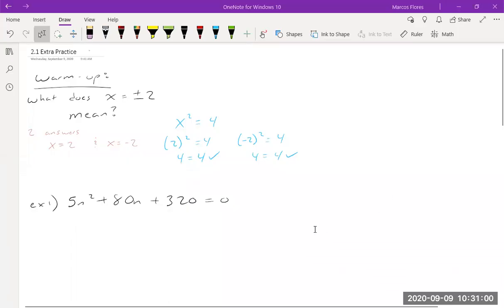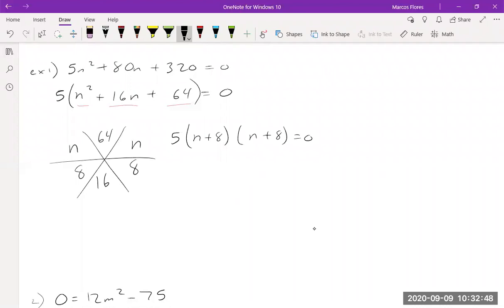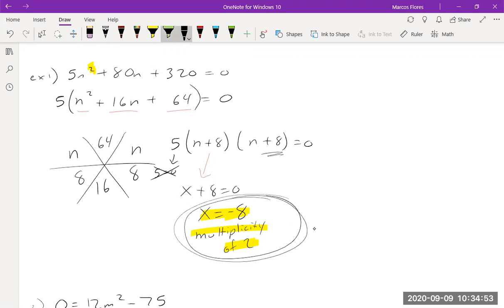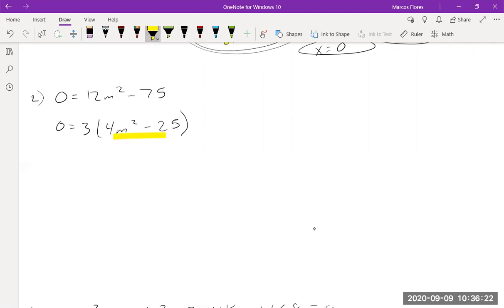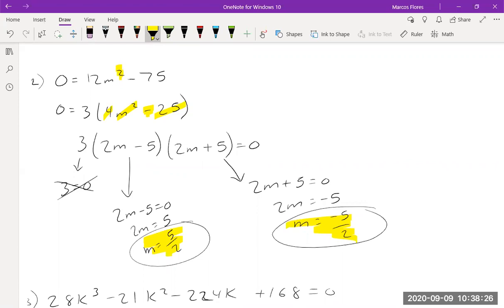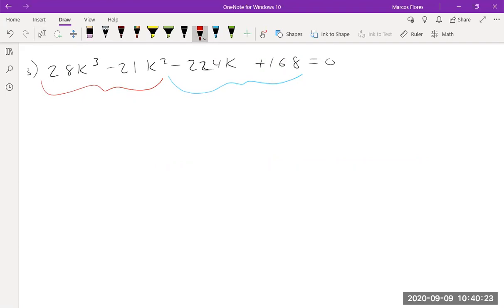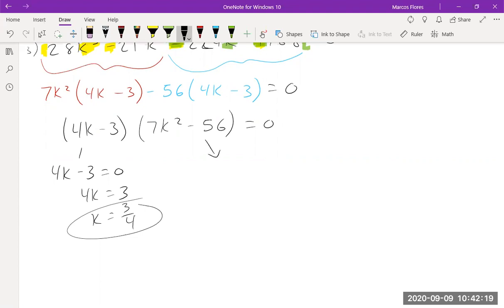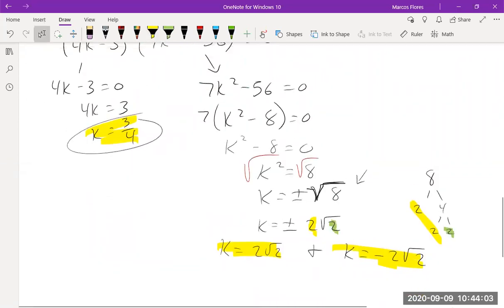2 1 Additional Review